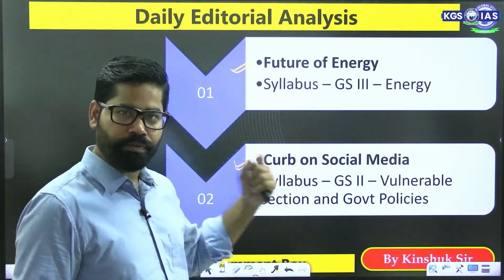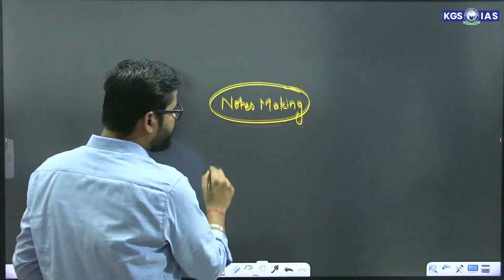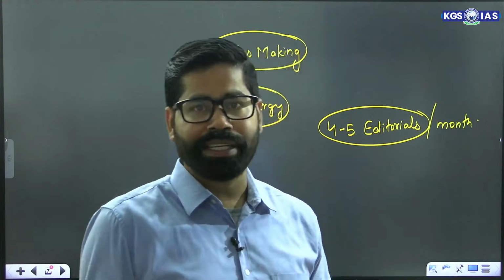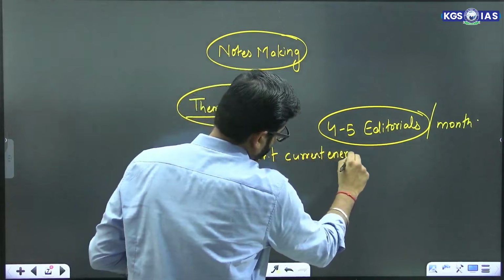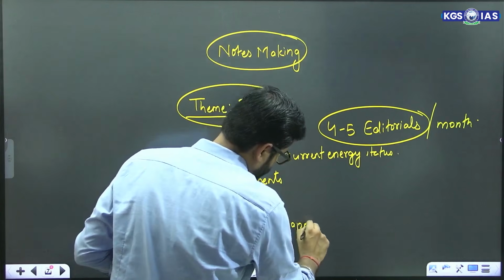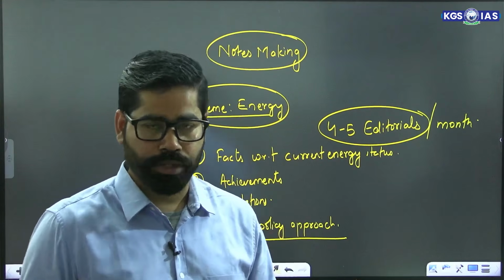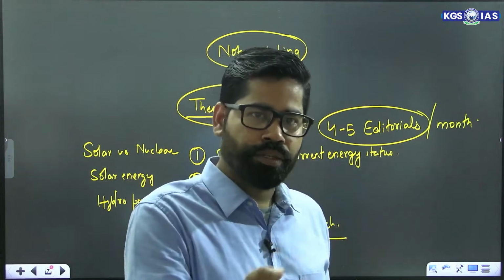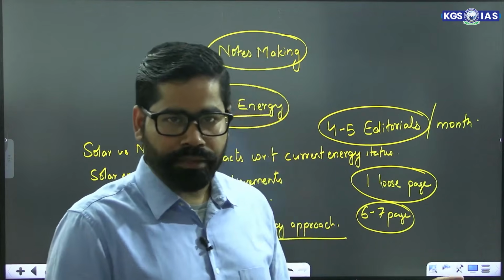How to Make Notes from Editorial for UPSC & UPPSC 2026 | Editorial Notes By Kinshuk Sir | KGS IAS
How to Make Notes from Editorial for UPSC & UPPSC 2026 | Editorial Notes By Kinshuk Sir | KGS IAS English

Dear Student,
If you are preparing for the UPSC Exams, please fill out the Google Form below so we can better assist you and provide the right guidance.

UPSC & UPPSC (Pre + Mains) Foundation Batch 2027 English Medium (Offline Prayagraj)

Here's what you'll get:
🔍 Immerse yourself in detailed tutorials, strategy sessions, and subject-specific breakdowns crafted by seasoned educators who possess a deep understanding of UPSC exams. Whether you're new to the game or a seasoned aspirant. 🎓